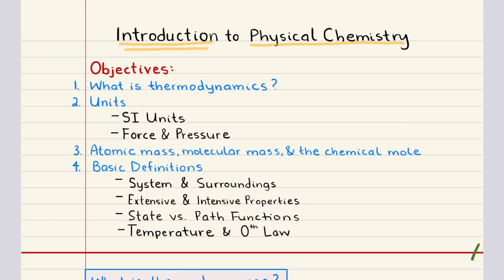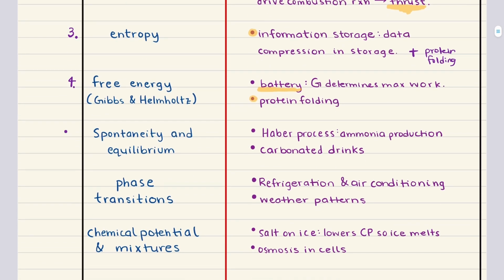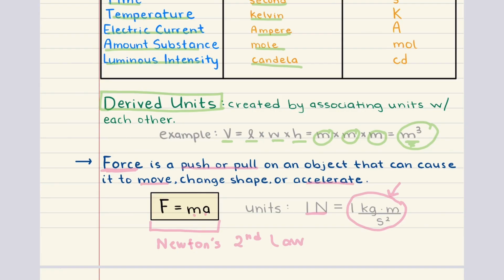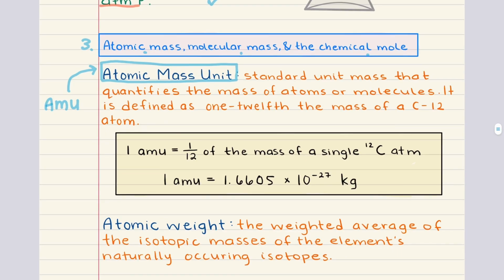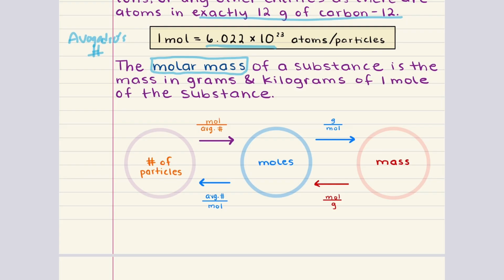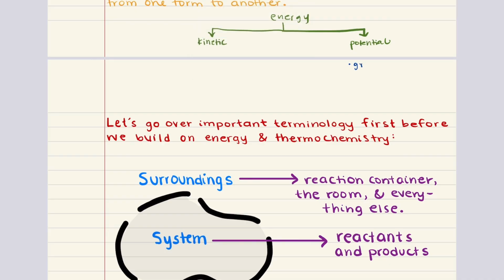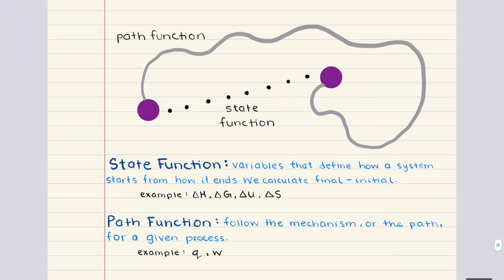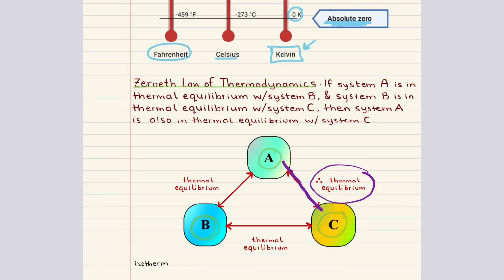Physical Chemistry Chapter 1: Introduction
Hello Chemists! This video is part of a physical chemistry course I am teaching at UT Austin. I am making these videos to help out my wonderful students (but also to help you if you are interested)!